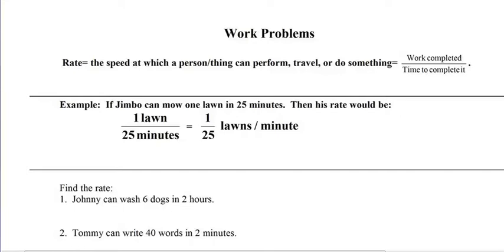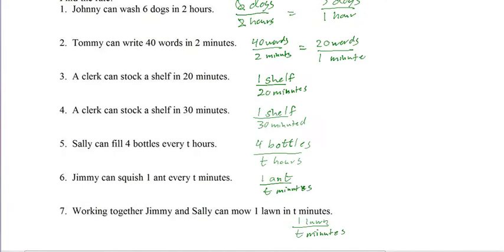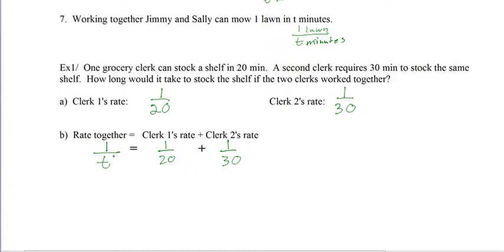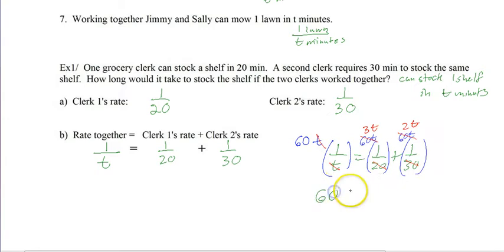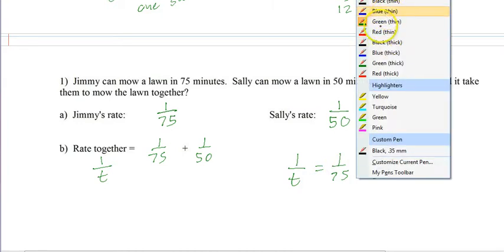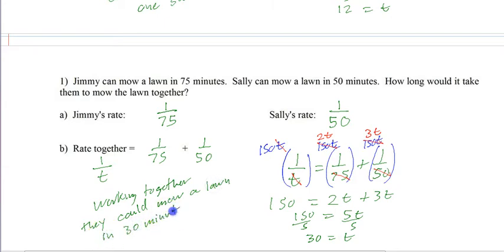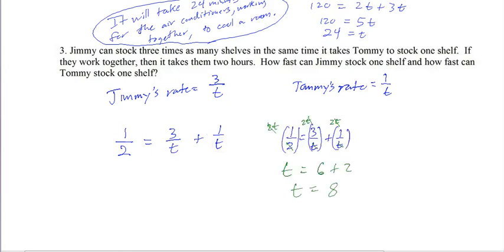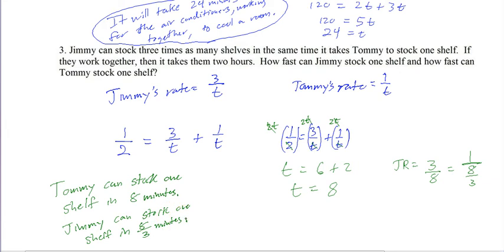Work Problems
Description